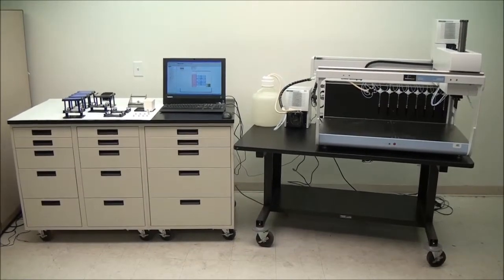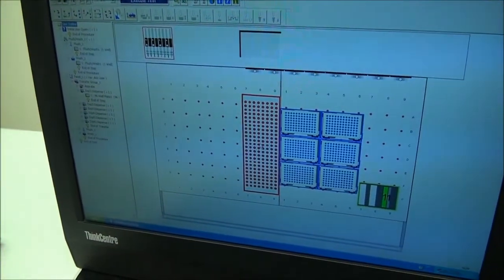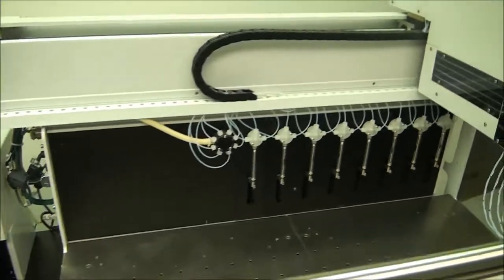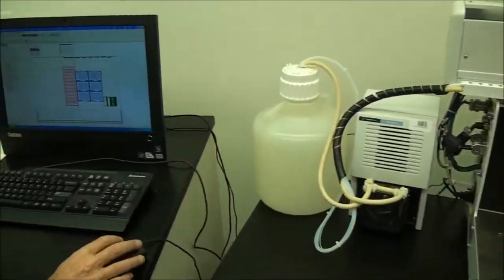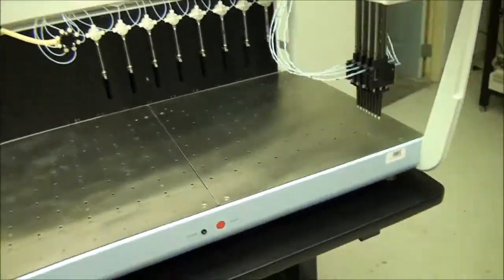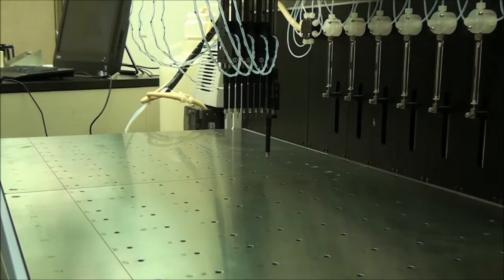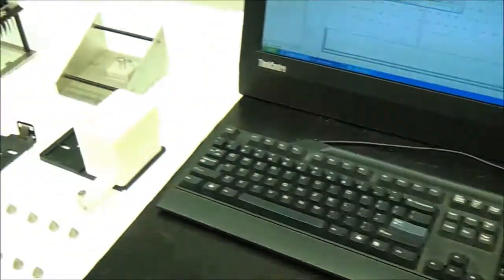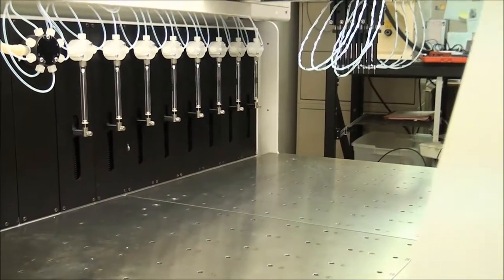Perkin Elmer JANUS AJM8001 8-tip Varispan Automated Liquid Handling Workstation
This Perkin Elmer JANUS AJM8001 8-tip Varispan Automated Liquid Handling Workstation has been sold, but you can view our other liquid handling systems currently available for purchase